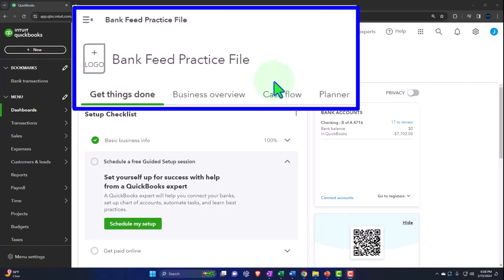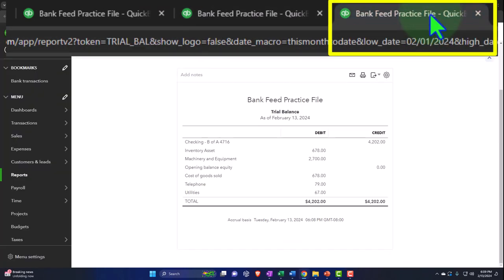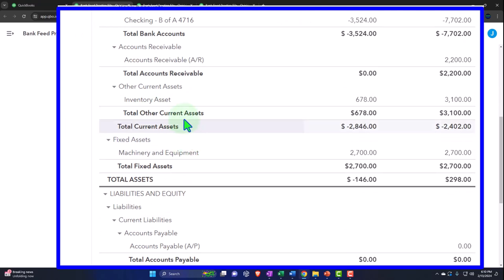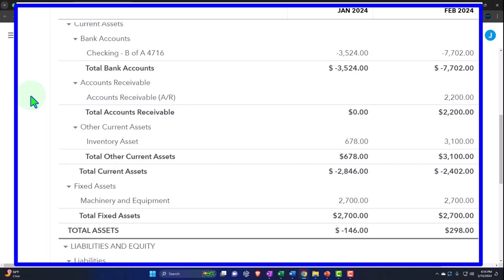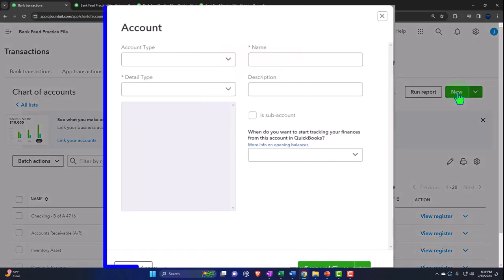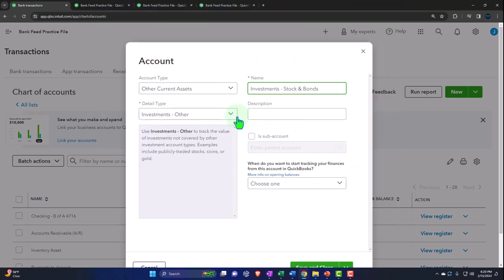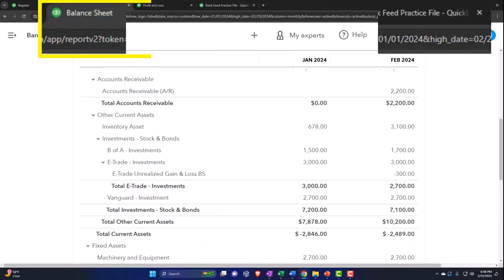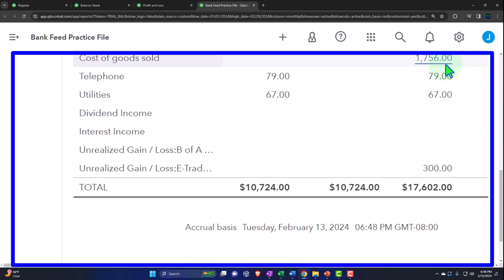Enter Transaction Purchasing Investments Using Bank Feeds 385 QuickBooks Online 2024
Enter Transaction Purchasing Investments Using Bank Feeds
QuickBooks Online 2024